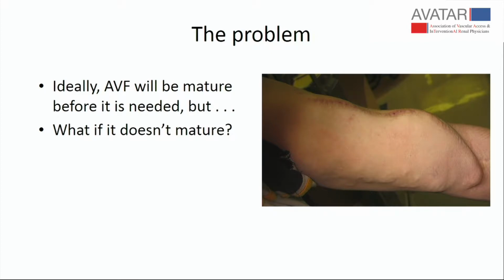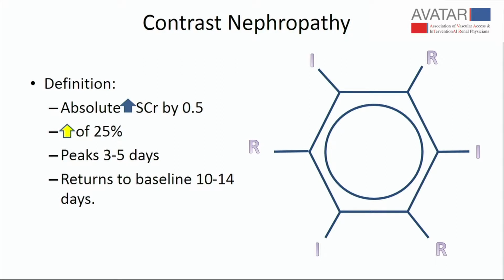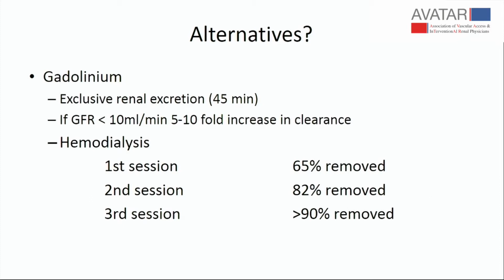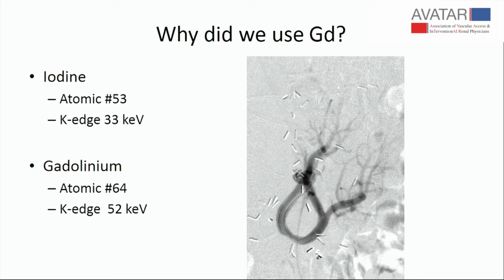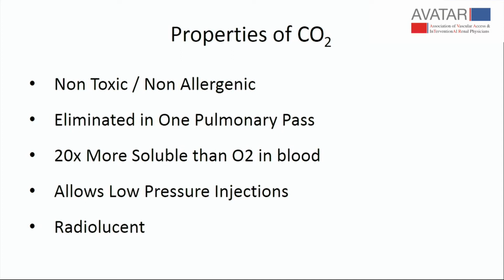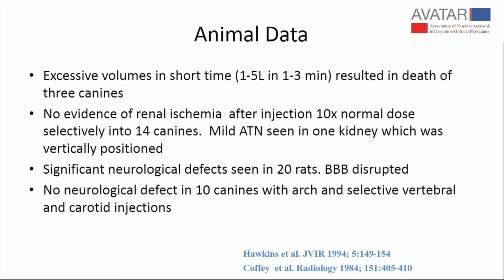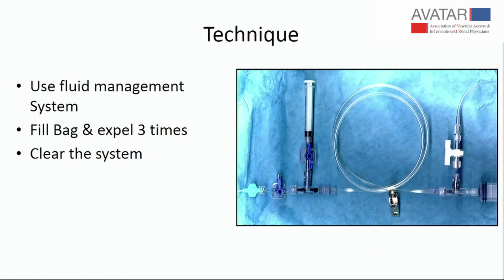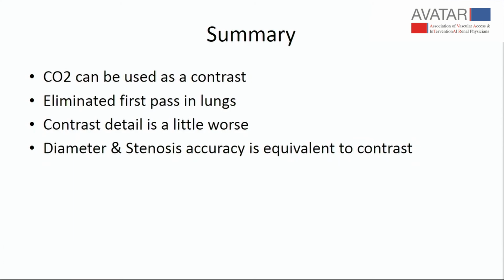CO2 as Contrasting Agent - Dr. Gordan Mc. Lennan | AVATAR 2019